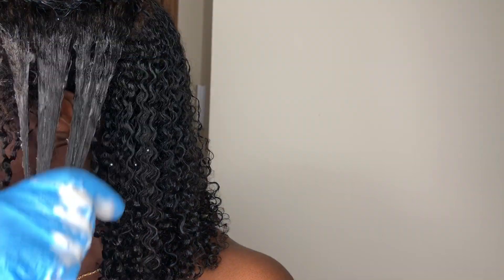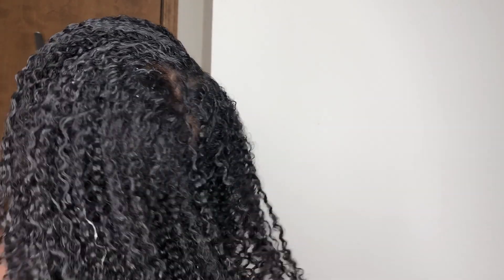Full Wash & Style feat. The Mane Choice " Peach Black Tea & Vitamin Fusion"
If you're Low to Normal Porosity your hair will love this line. If you're High like myself your hair will like but not as much as someone who is Low as there are humectants in the ingredients, you can still use but just as much n the regular.

 About Me;

Natural Since January 2014
Born and raised in Canada
Parents from Jamaica
Hair: Majority is High Porosity, crown and hairline is low porosity and super frizzy! The front curls are loose like an "S", the hairline and back are tighter like bolt screws ;) My hair is super fragile, it will break easy, I use a lot of natural products that have protein. I can never let my hair go dry or it will break.

Neki Cakes